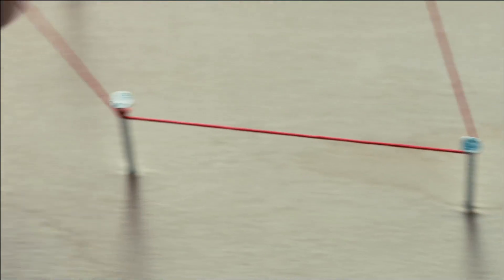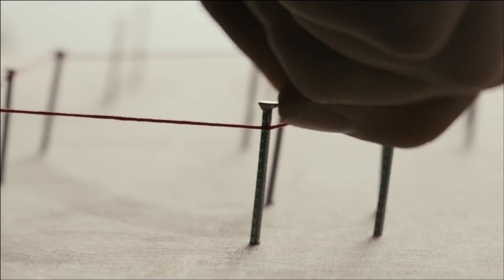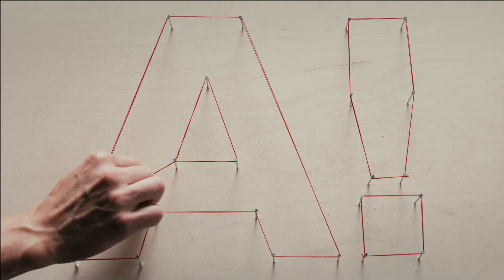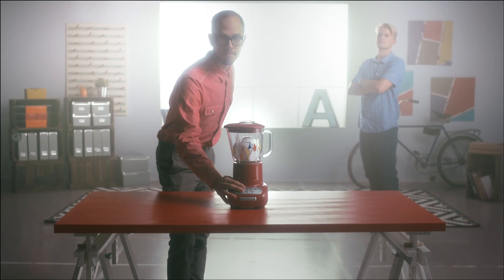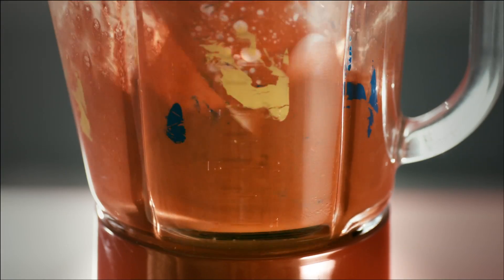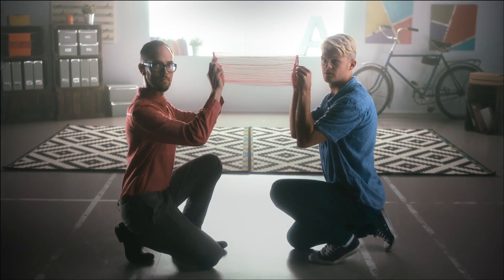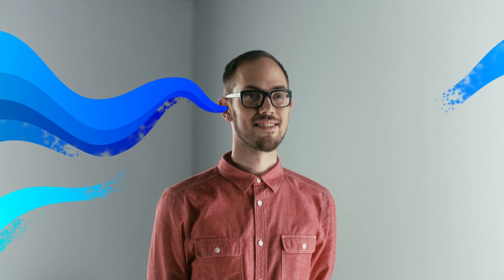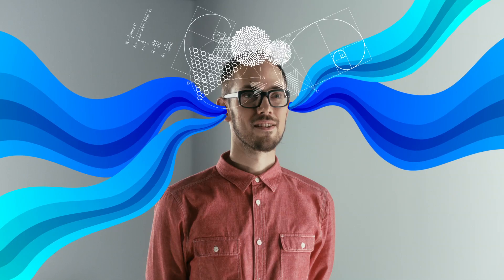Aalto University Student Projects : Enchanting Mathematics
Aalto University. Mix arts, business and technology.

Video by Aalto University Marketing and GrilliFilms 2013